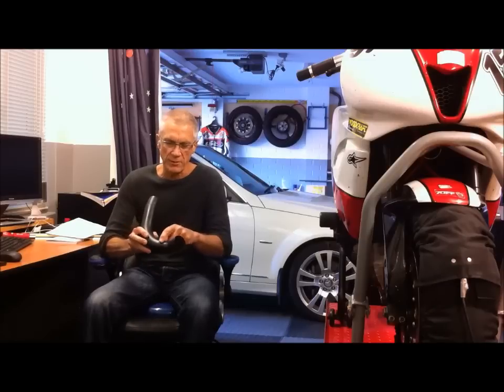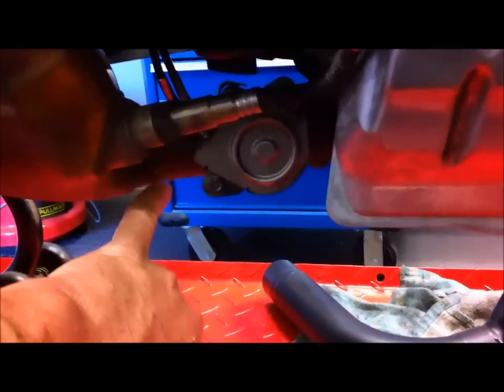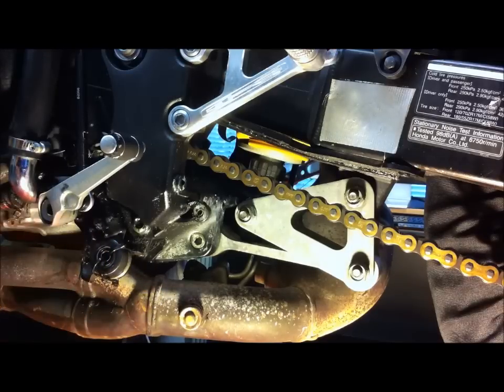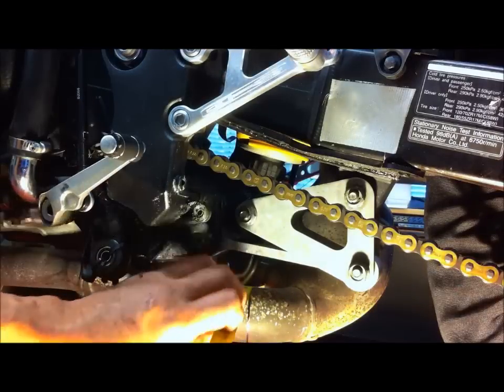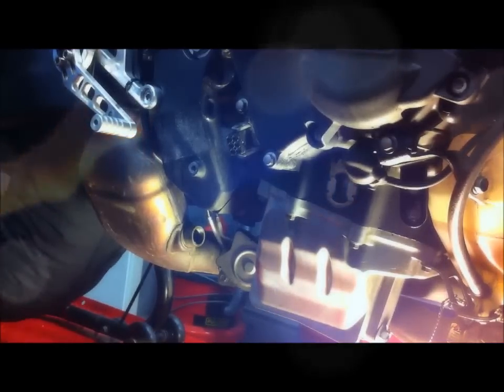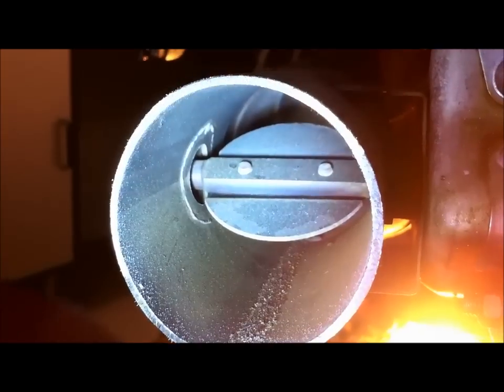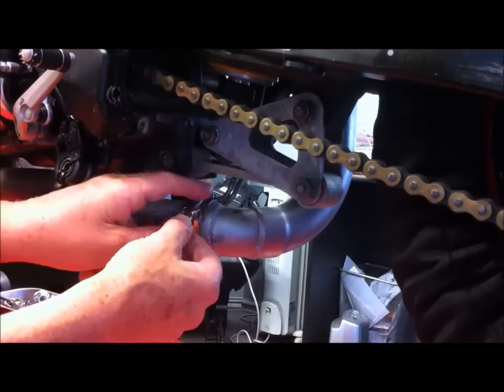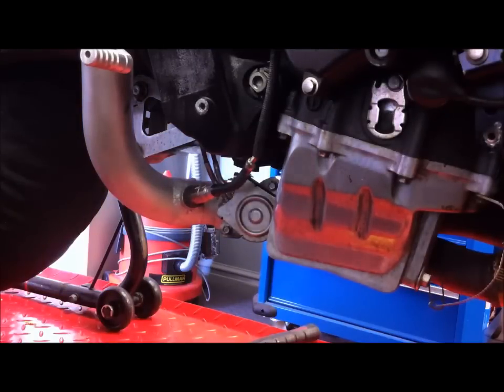2008-2017 Honda CBR600RR Remove Catalytic Cat Converter Fit Eliminator Pipe Mid Pipe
How I fitted the Cat eliminator pipe to the CBR600RR. Also how I welded O2 sensor fitting.